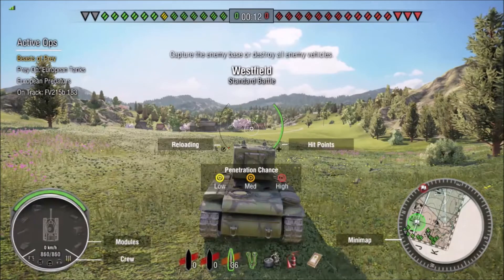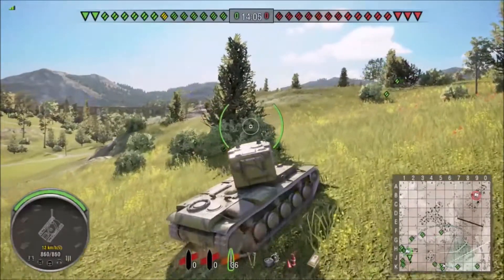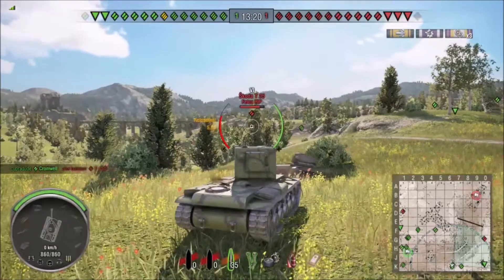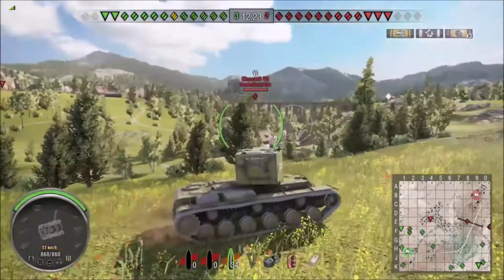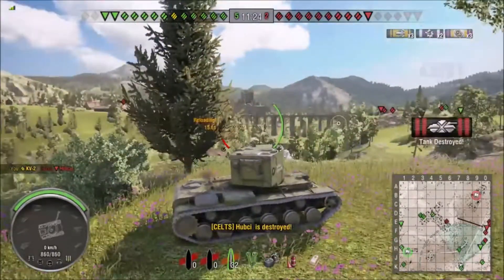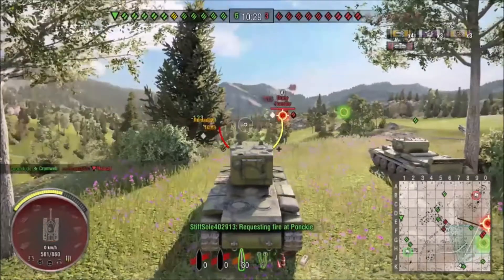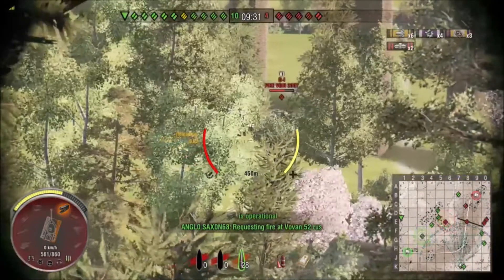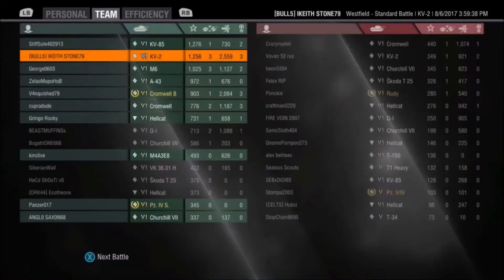Ballin Like The Lakers! (World Of Tanks Console)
If you like my content you will be sure to love these as well!

Make Sure To Checkout Bullvyi The Fell-Handed On Facebook!

You Tube